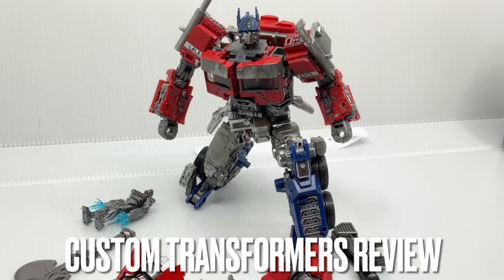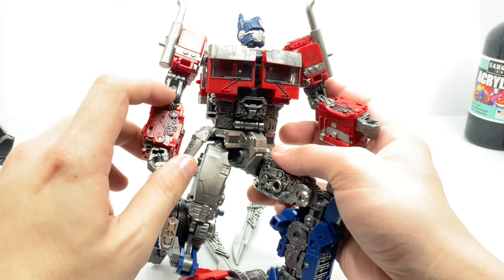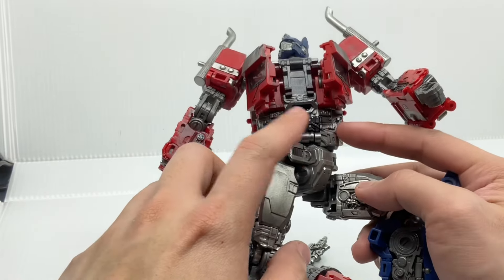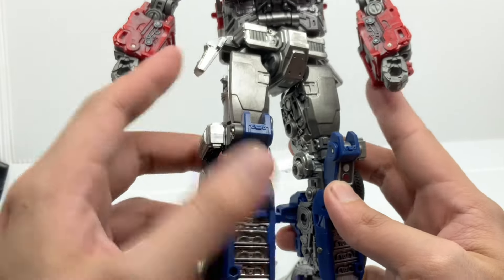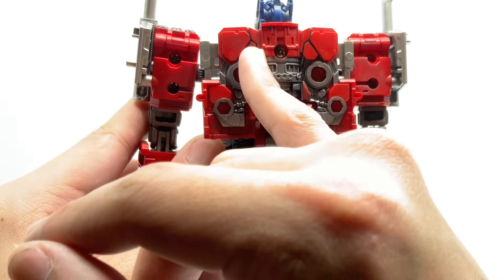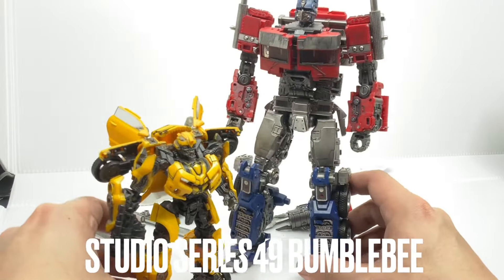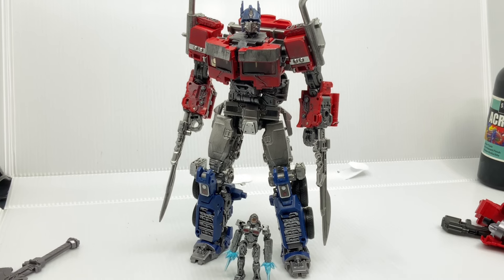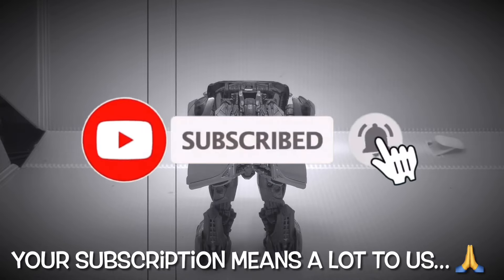OPTIMUS PRIME MHZ MHM-01 KO Studio Series 102 Custom Review | Transformers RISE OF THE BEASTS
[Review] video of my Custom Transformers MHZ MHM-01 KO Studio Series 102 Optimus Prime Custom figure from the Rise of The Beasts (2023) Movie!

_Get your MHZ MHM-01 Optimus Prime with Noah Diaz

_Get your FolkArt Metallic Acrylic Paint

_Get your Sargent Art Acrylic Paint (Black)

_Get your Sargent Art Acrylic Paint (Metallic Silver, Gold, Bronze,…)

_Get your LUMIERE Acrylic Paint (Super Copper, Metallic Bronze, Metallic Gold, Metallic Silver, Metallic Olive Green…)

_Get your Sharpie Permanent Markers (Metallic Silver, Metallic Gold, Metallic Bronze, Metallic Ruby,…)

I create the video to share my Transformers love with you, my community! I hope you enjoy admiring the beauty of Transformers figures as I do! :)